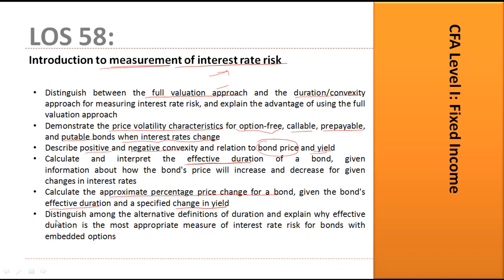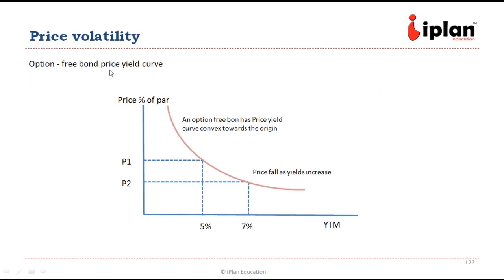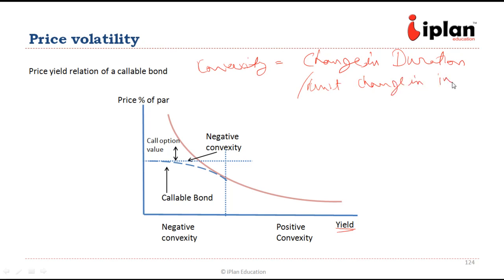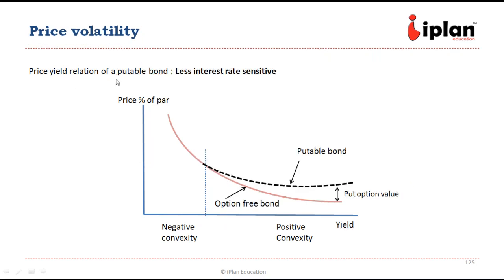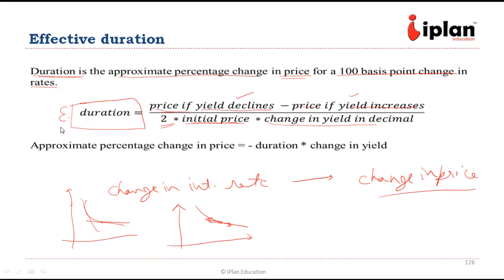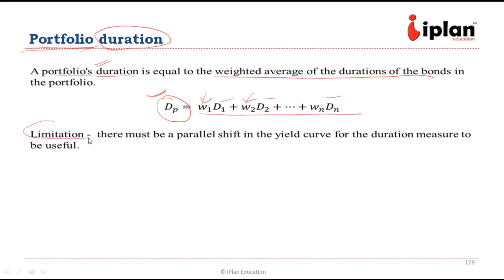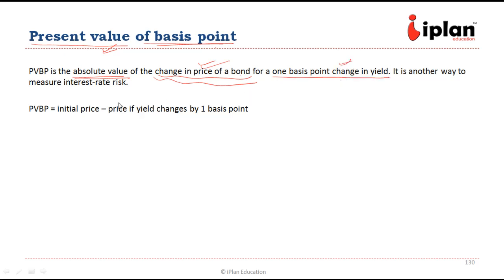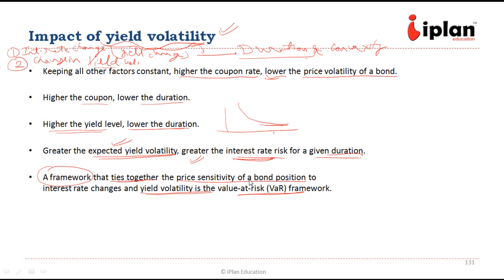CFA level 1: Fixed Income - Introduction to the Measurement of Interest Rate Risk- LOS 58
Fixed Income - Introduction to the Measurement of Interest Rate Risk- LOS 58